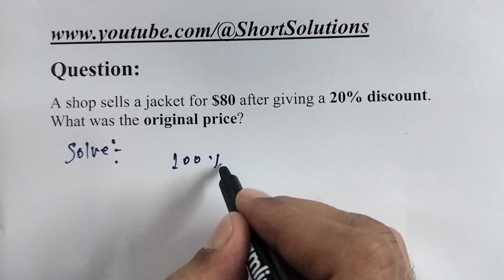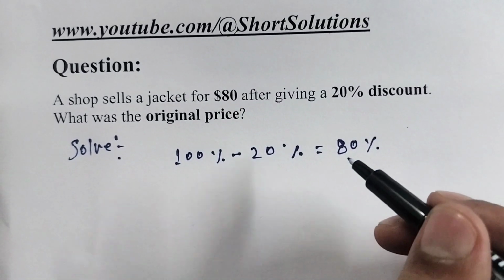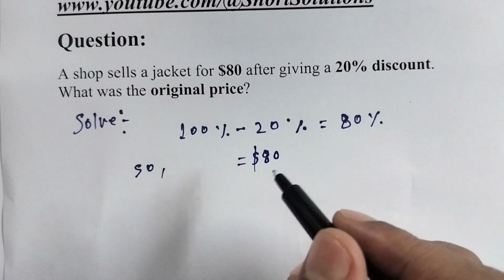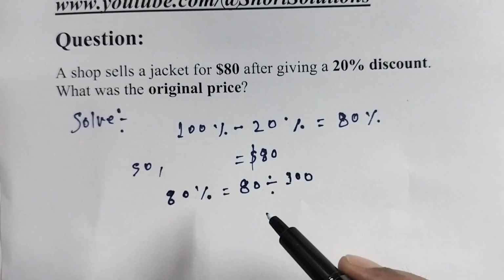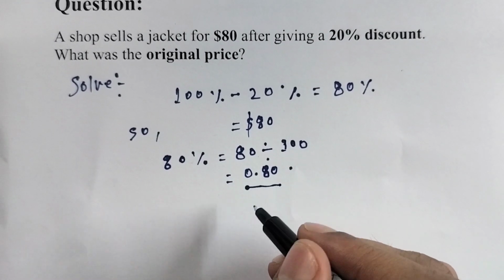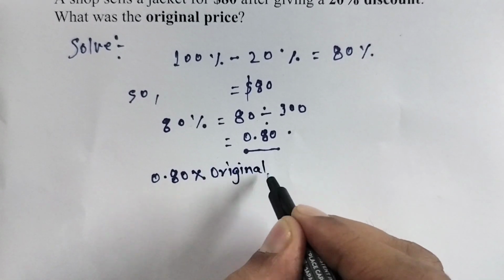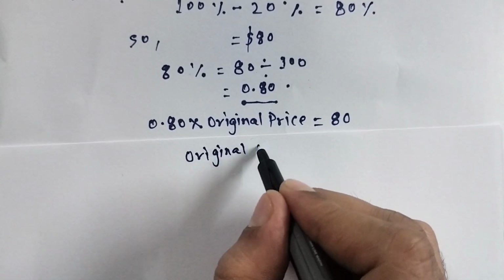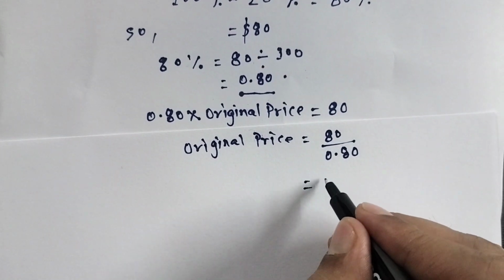20% Discount Math Problem Explained | how to solve math problems | How mathematicians solve problems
In this video, we solve a common percentage and discount question:

A shop sells a jacket for $80 after giving a 20% discount.
What was the original price?

This type of question is very important for competitive exams like:
SSC, Bank, Railways, NDA, CDS, State Level Exams, and school board math.

📌 What you will learn in this video:

How to calculate discount

How to find the original price

Fast method for percentage questions

Exam-oriented explanation

how to solve math problems quickly

How mathematicians solve problems

👉 Channel: @ShortSolutions